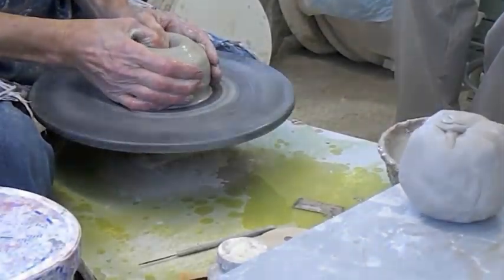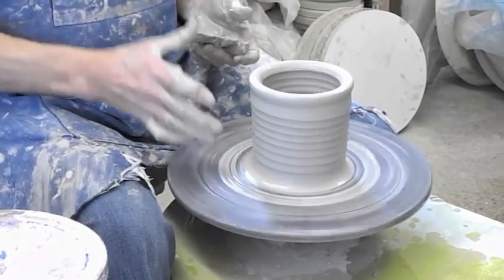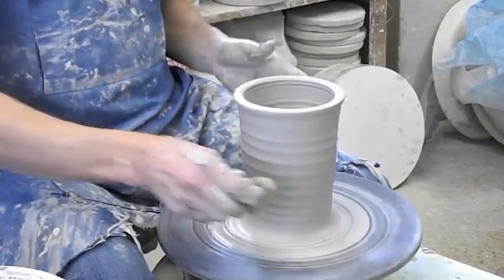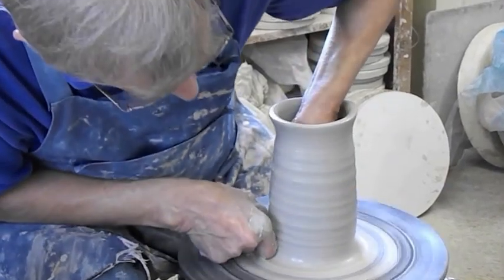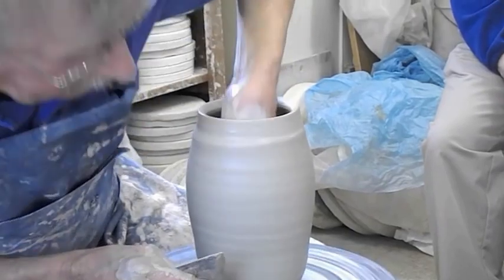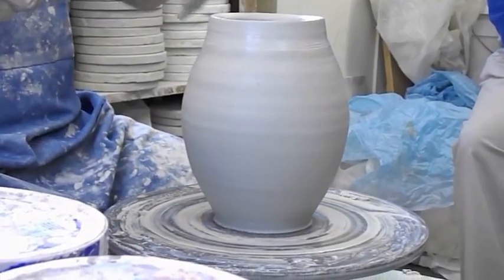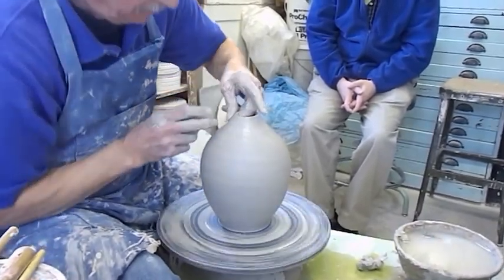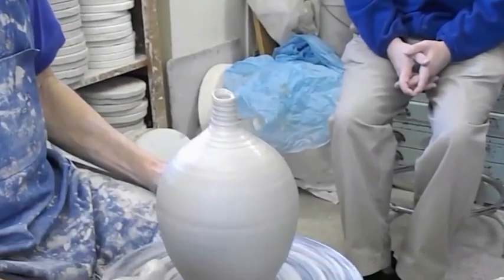Vase Demonstration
John demonstrates throwing a pottery vase on the potter's wheel.